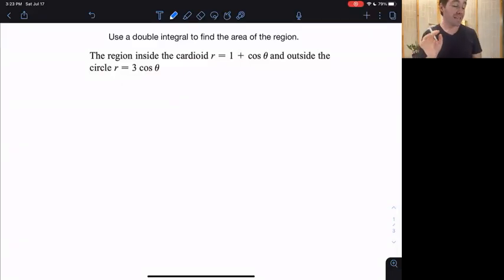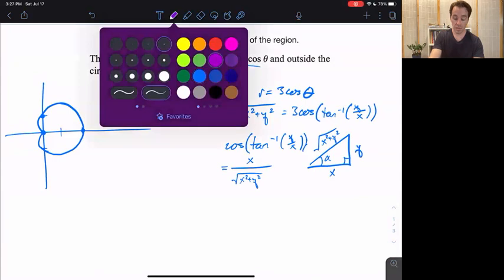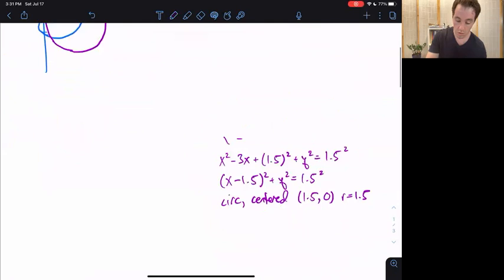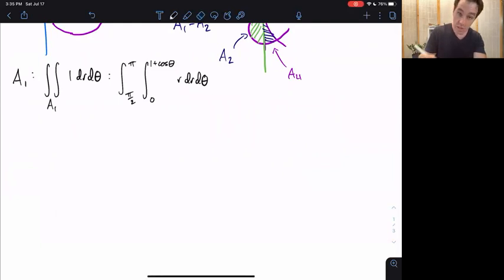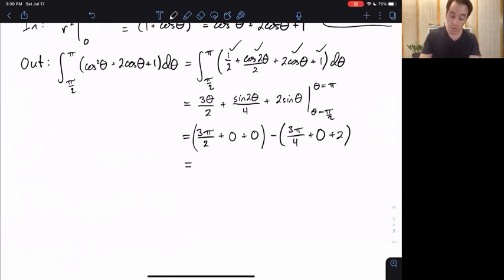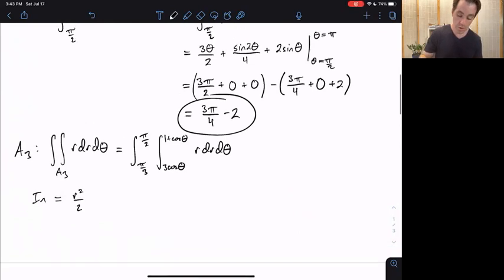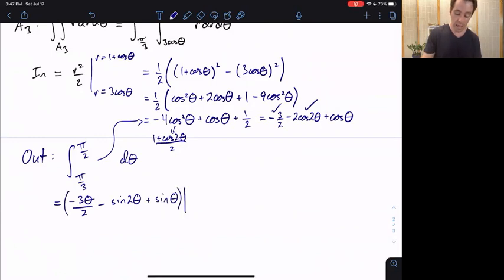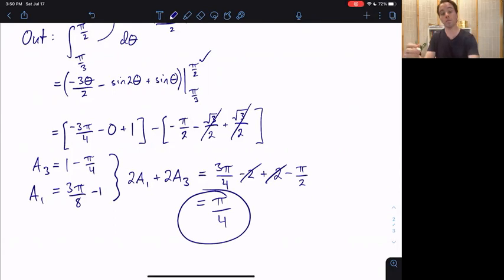Needham Multivariable Calculus: Calculate Area Using Polar Coordinates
This problem is LONG, VERY VERY LONG. I make a mistake part of the way through, which will probably make you want to punch me. But I go back and fix it later on, don't worry!
A lot of time is spent in this problem just going over how to deal with polar functions in general, and how to find bounds of integration that work for them. I do highly recommend watching it all the way through, so that you can develop some intuition for how these problems generally work.